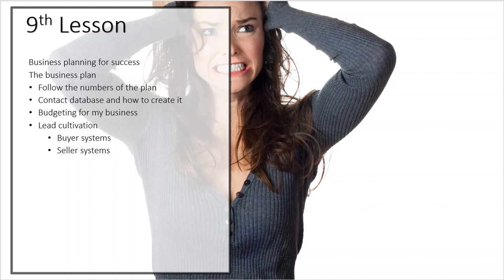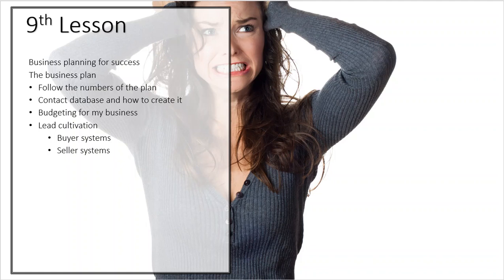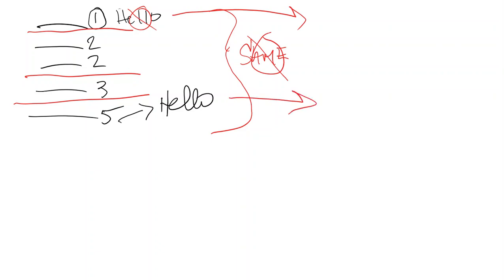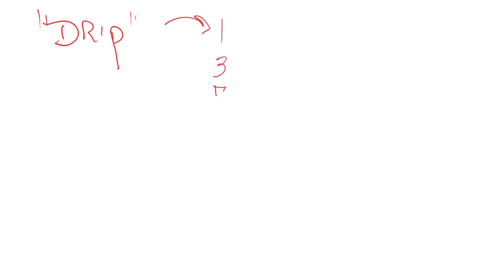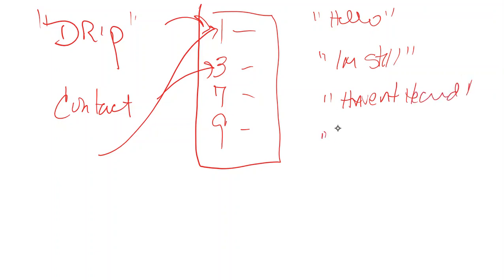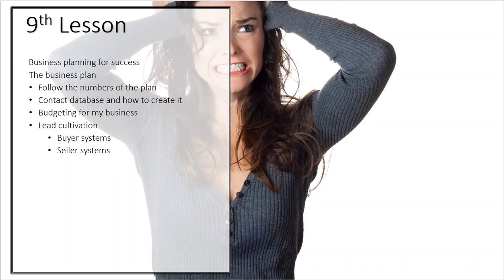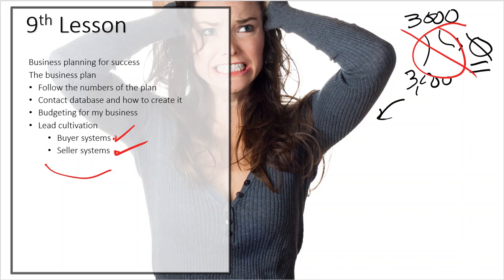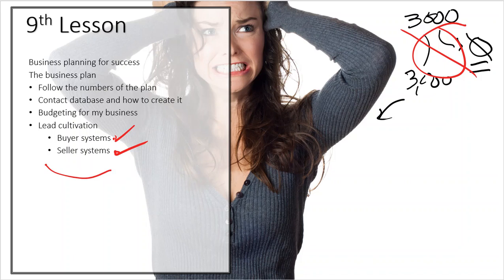30 Hour Post Licensing Course